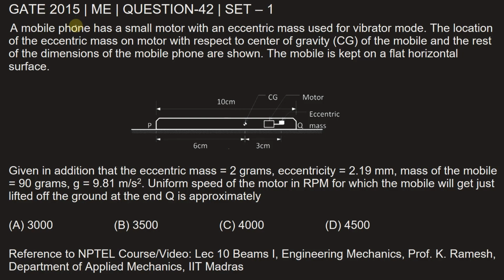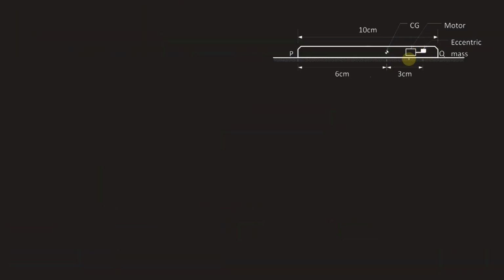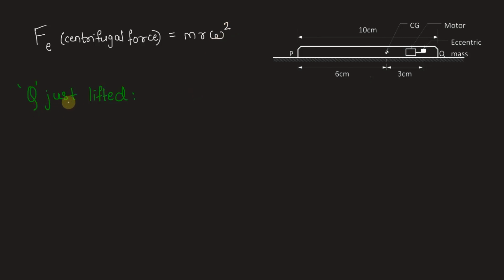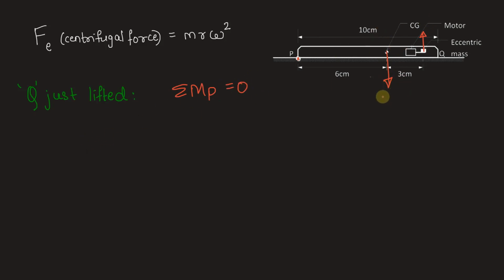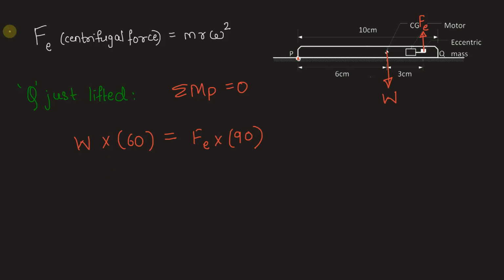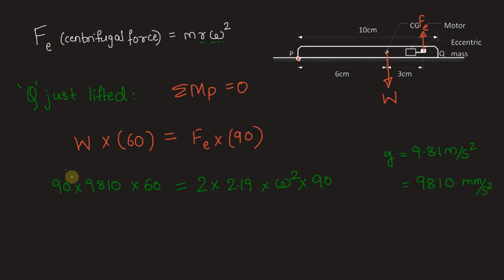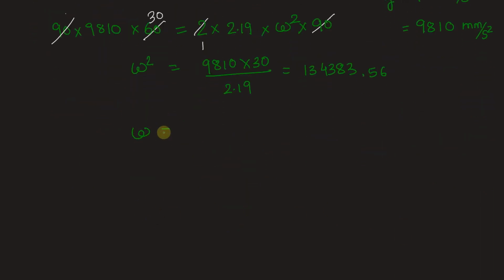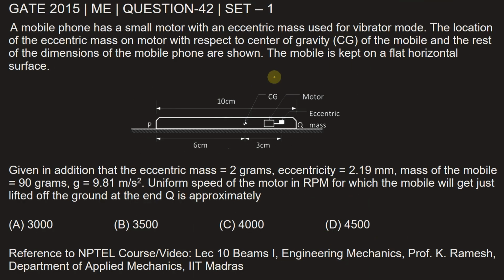Q42 ME 2015 S1